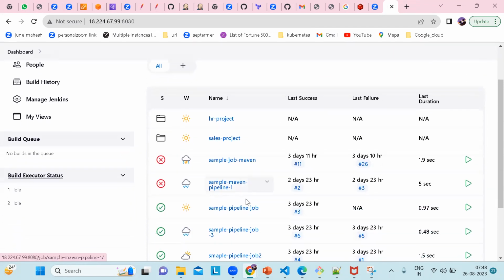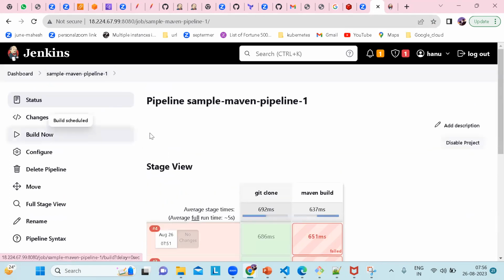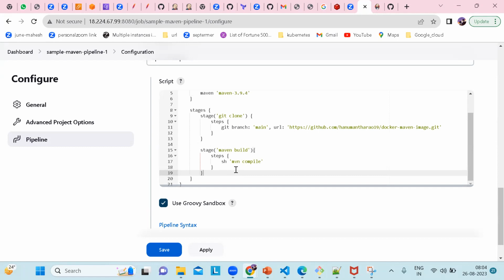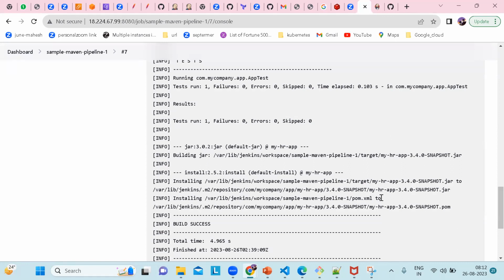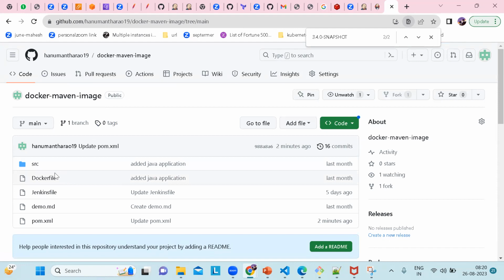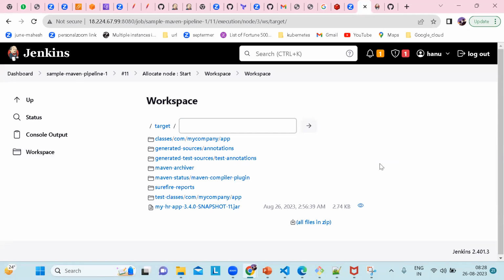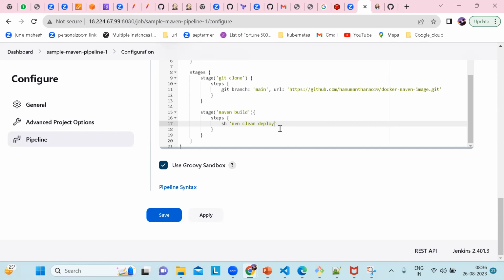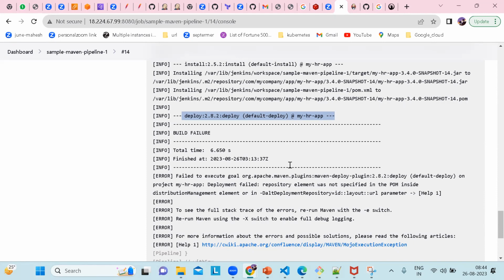AWS_DevOps_Jenkins_Class6